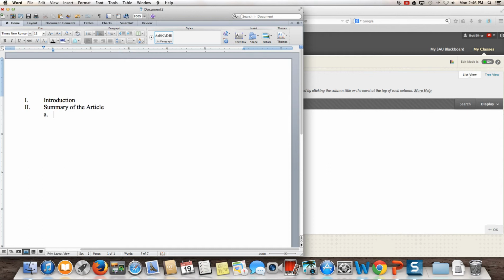COMM 203: Presentation 1 Help